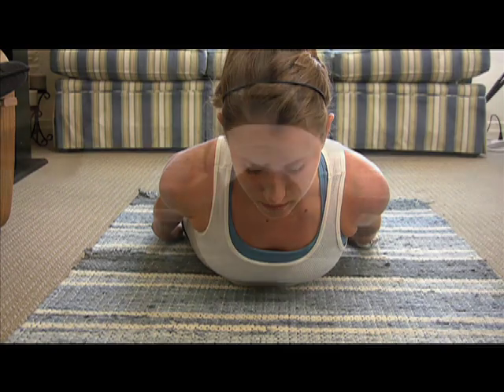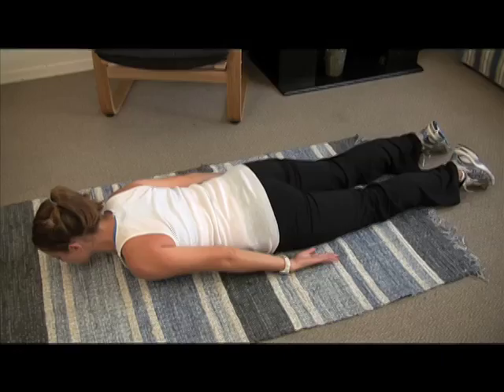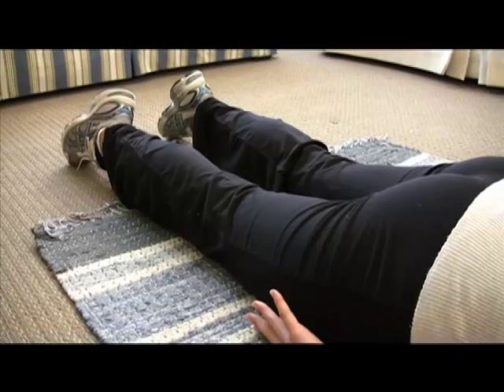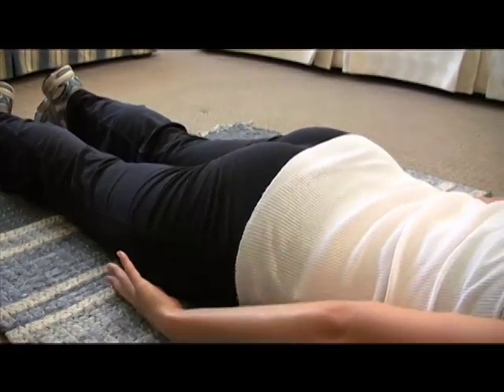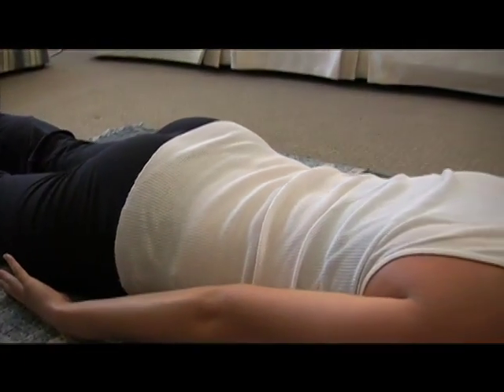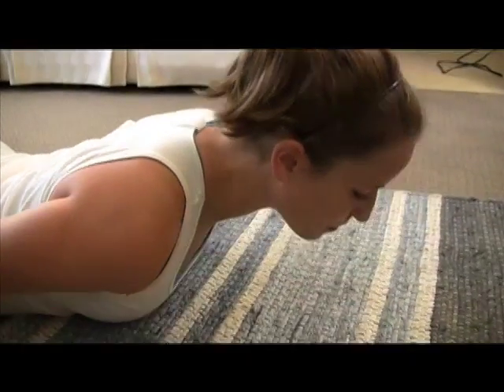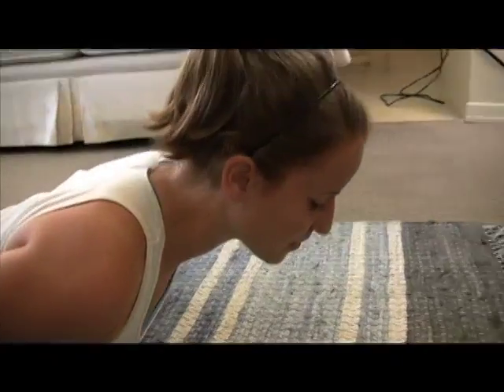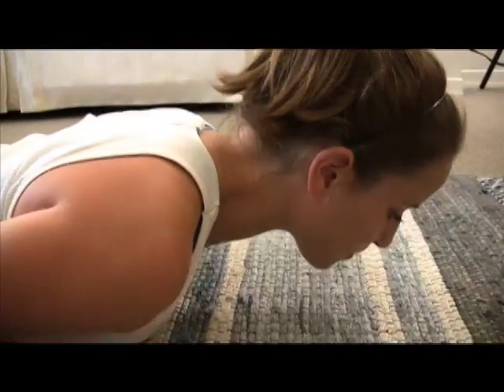BruinActive - Individual Exercises - Core - Back Extension, UCLA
In this video, we demonstrate how to properly perfom the back extension exercise to work your core muscles.

UCLA Recreation